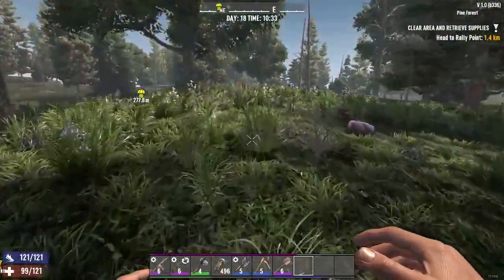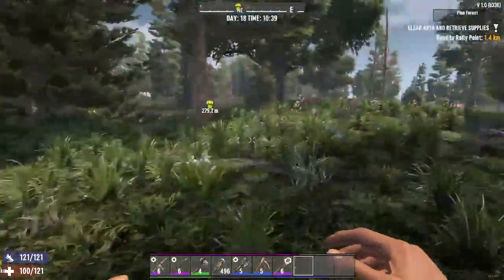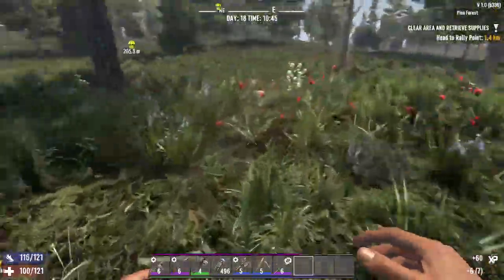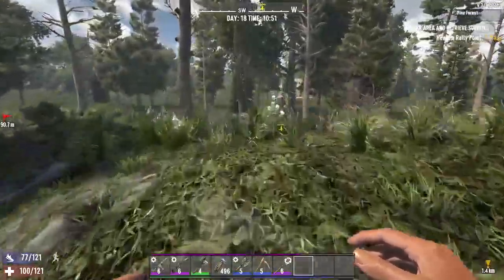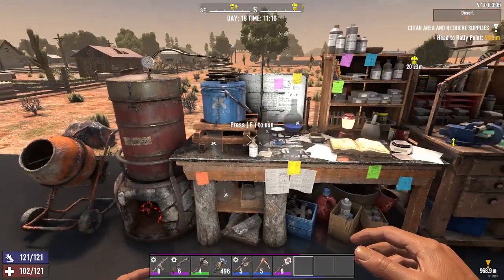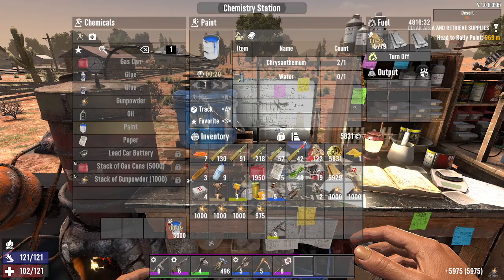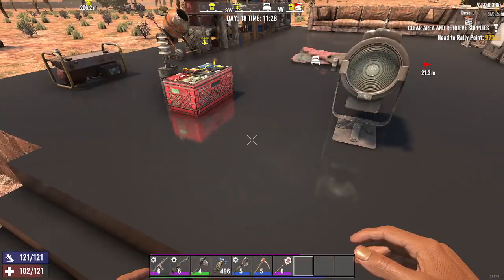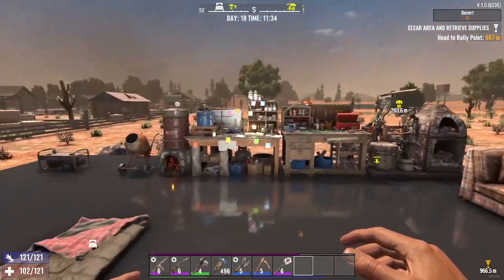How to Make Paint in 7 Days to Die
I show you How to Make Paint in 7 Days to Die